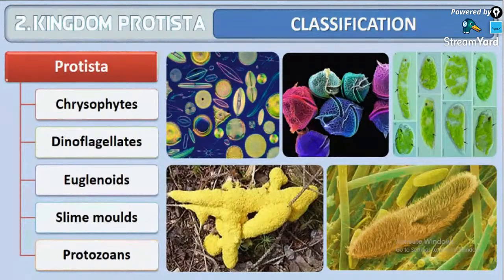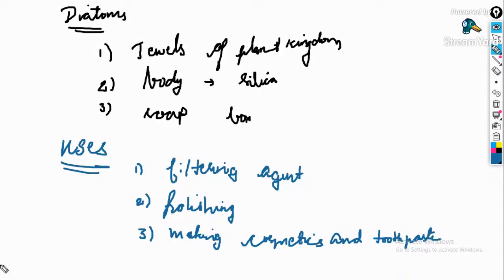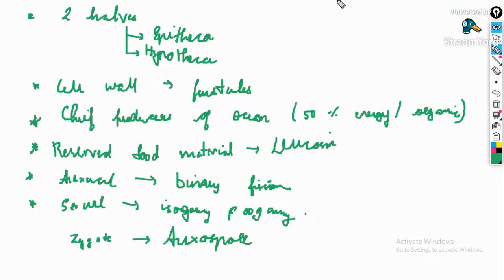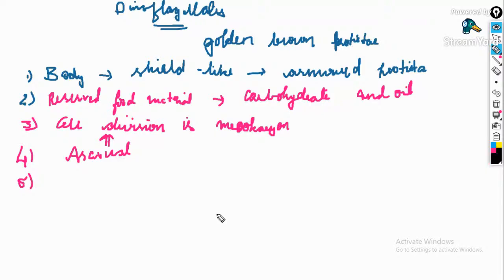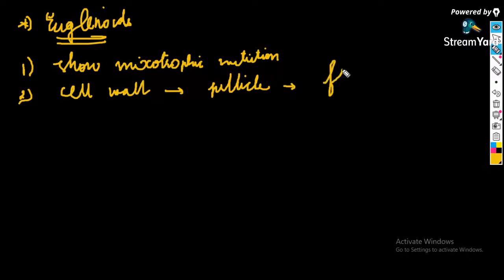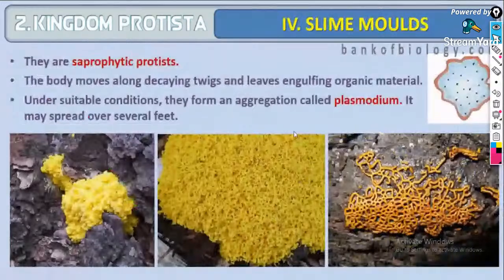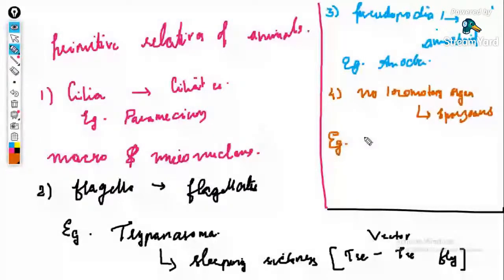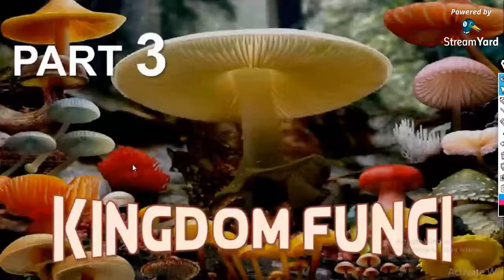BIOLOGICAL CLASSIFICATION / NEET 2021 / 2022